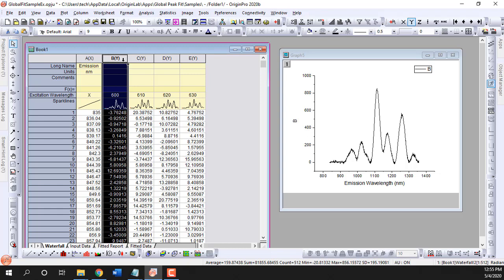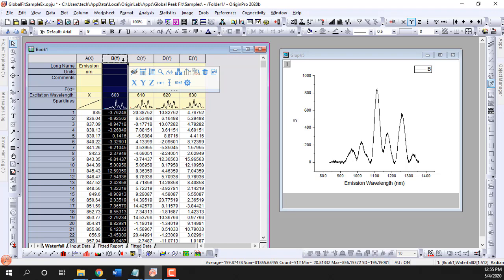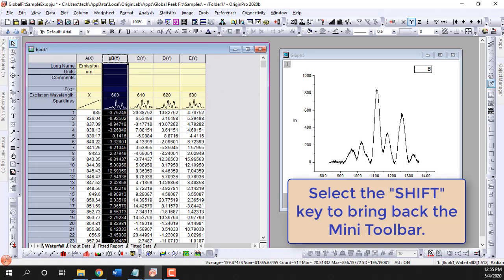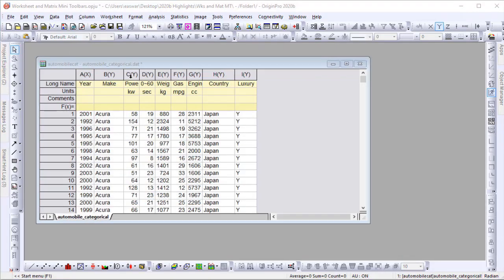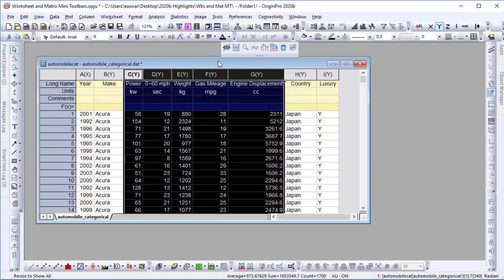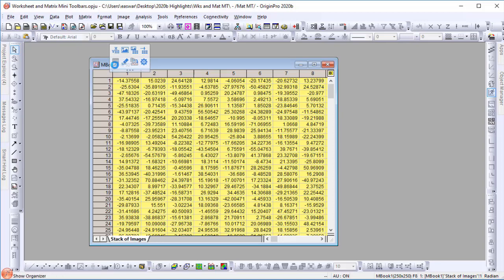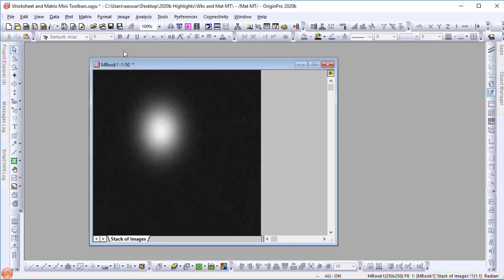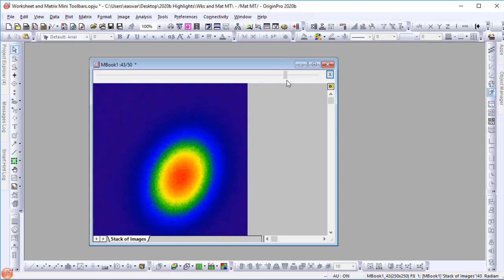Mini Toolbars for Worksheets and Matrixsheets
Origin 2020b introduces Mini Toolbars for Worksheets and Matrixsheets allowing quick access to common operations. View some examples in this video. If the Mini Toolbar disappears, select the "Shift" key to bring it back.